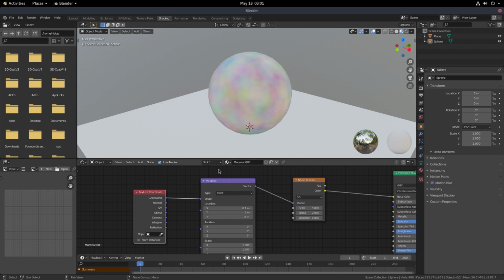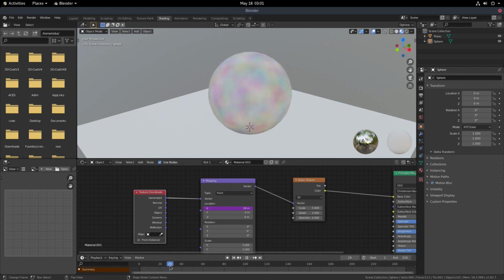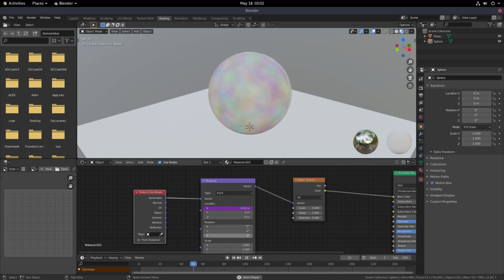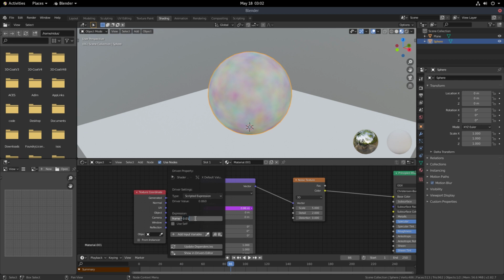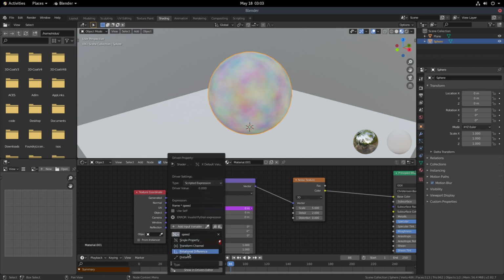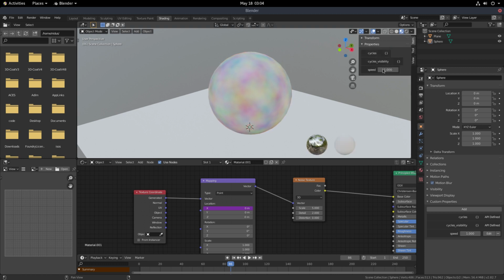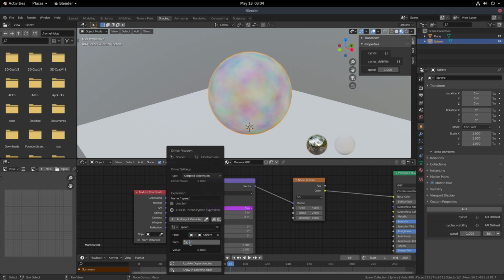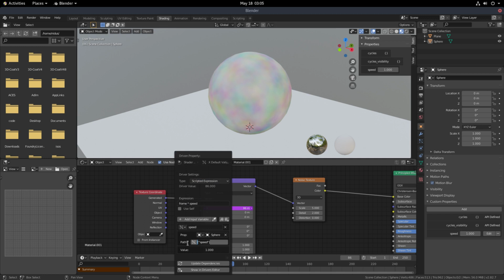Blender Drivers - Drive Noise Location with Frametime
Quick screencapture to help someone in the Blender Facebook group